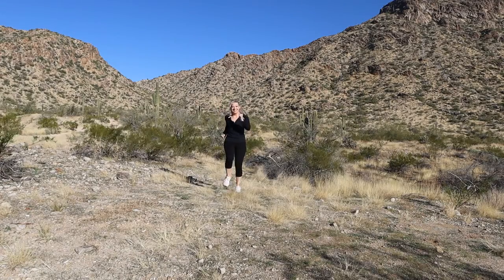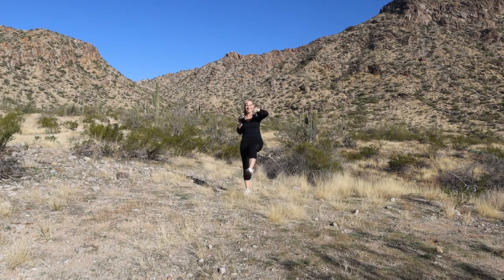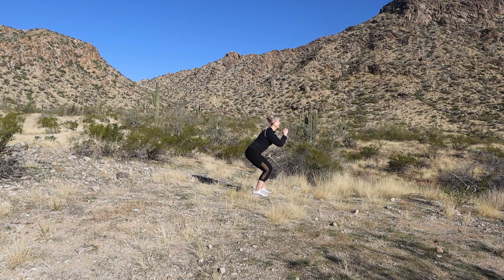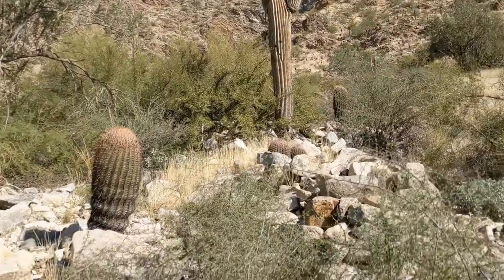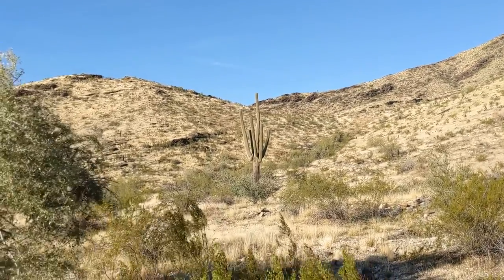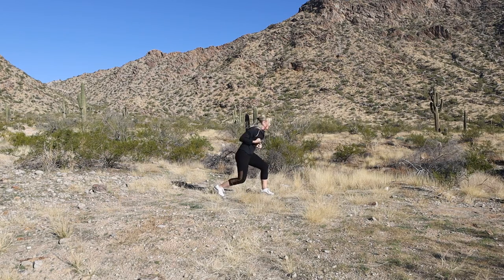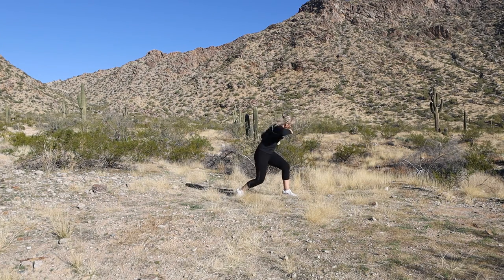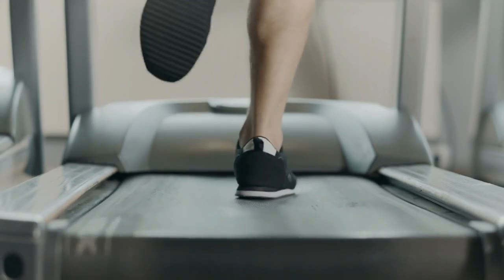10 MIN 1000 Step /LOW or HIGH Impact OUTSIDE WORKOUT IN ARIZONA /No Burpees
This workout was recorded on the Telegraph Trail on the South Mountain in Arizona! Get your steps in as you enjoy the views!  It can be done high or low impact and it's part of the January Reset Your Mind and Body Challenge.
Stay until the end as we discuss the importance of wearing workout shoes while exercising, they could help prevent an injury!

Depending on the effort put into this workout, you may get more or less than 1,000 steps. Also, since step counting devices may calculate differently, you may get more or less steps than me!
Keep moving and have fun!

The January Reset is a collaboration with two other amazing trainers, Sharon from @FindFitnessWithSharon  and Kirsten from @KirstenQuickFit .
Check out their channels and do the workouts!